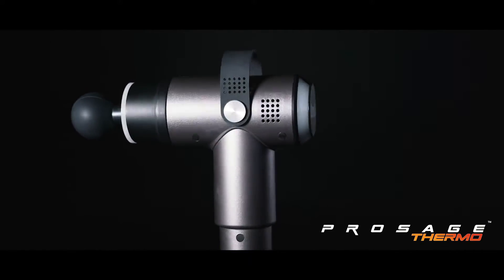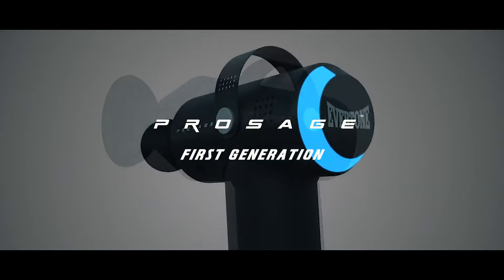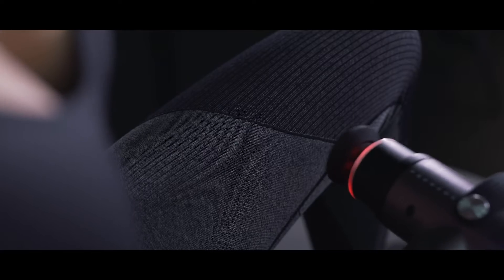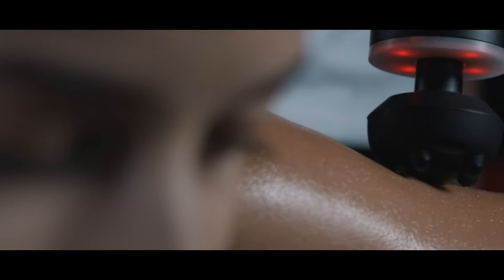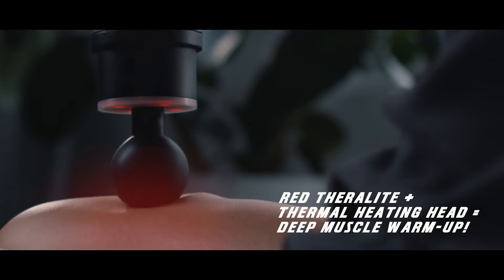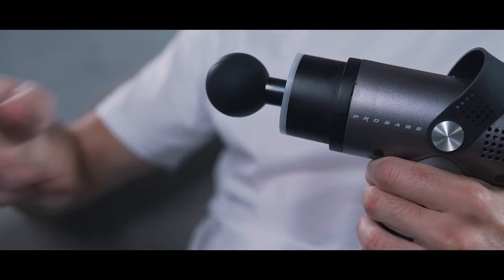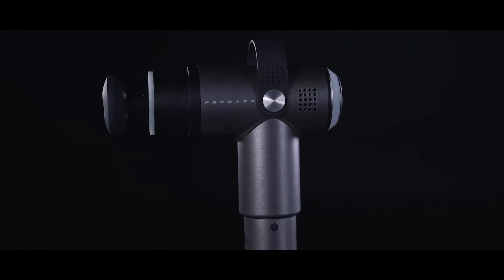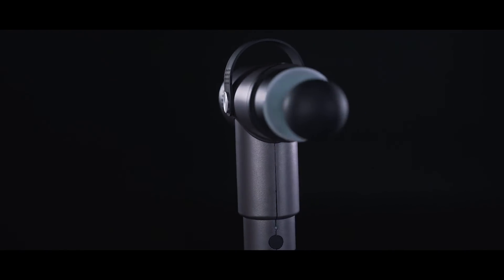Prosage Thermo - Now ONLY on indiegogo.com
Evertone Prosage Thermo with Built in Hot & Cold Therapy

The Prosage Thermo massage gun brings you deep muscle release by combining percussion and Theralite heating to release tension and pain, activate muscles , and improve recovery.

EvertoneProsage Professional Deep Tissue Full Body Cordless Massage Gun - 3 Speed Muscle Recovery Professional Grade Massager with Interchangeable Heads, Black

Helps relieve muscle soreness and stiffness/ Improves range of motion/ Promotes circulation/ Accelerates warm up and recovery

Powerful high-torque motor featuring New Noise Reduction technology
Cordless and Lightweight, easy-to-use for self-myofascial release

Prosage offers three customized massager heads, provides a relaxing massage experience and reduces bone damage. The handheld designed and 3 tips attachments allow you to reach every muscle

Choose different speed based on your muscle group and your own preferences.Up to 3200 percussions per minute with 3 Speed Setting provides deep muscle relief, and overall recovery, decreasing pain and increasing range of motion